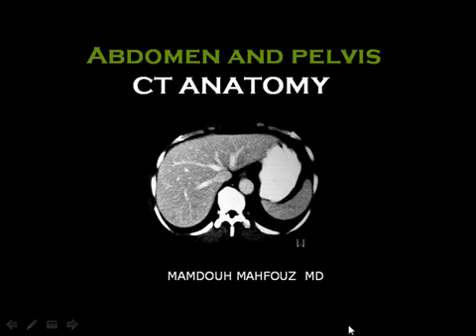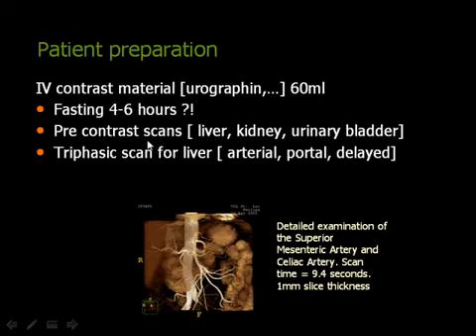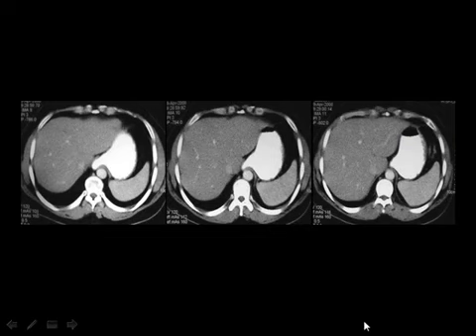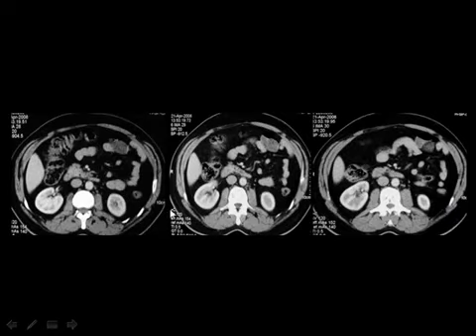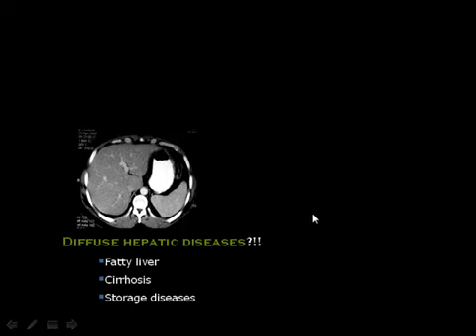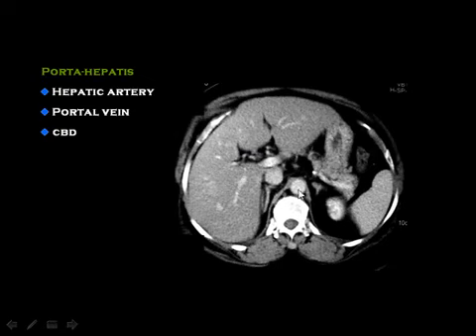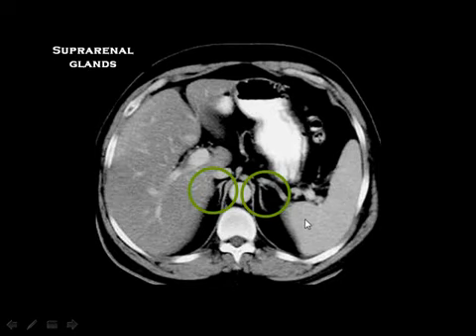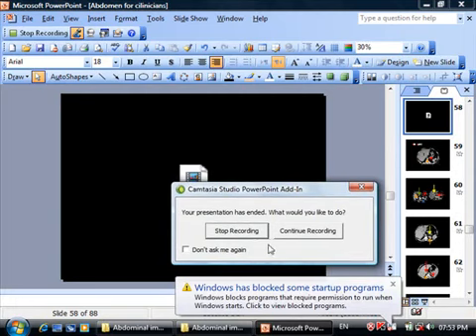Radiology Course Dr Mamdouh Mahfouz CT scan of the Abdomen for cilinicians